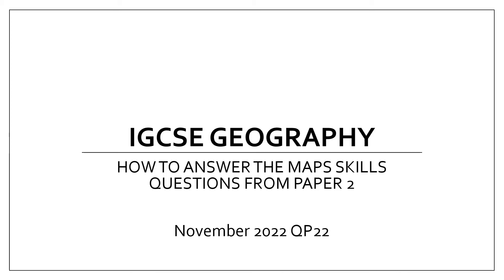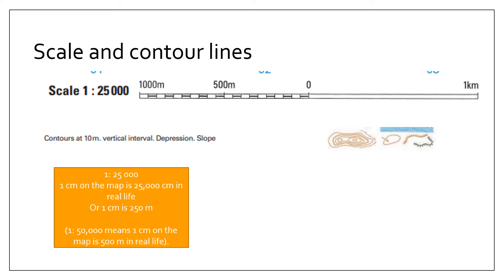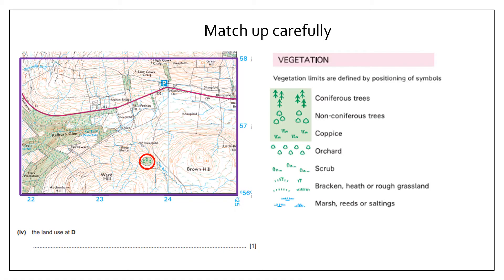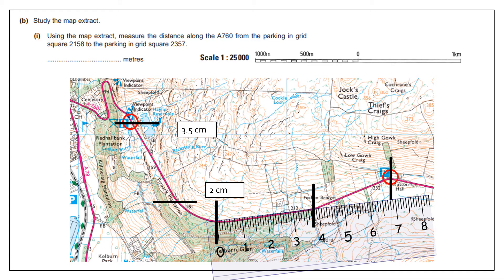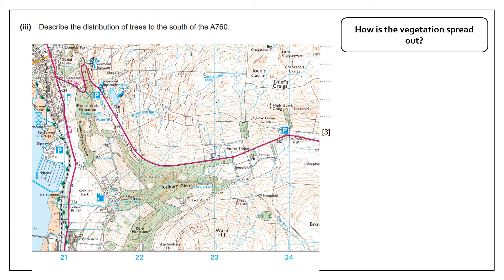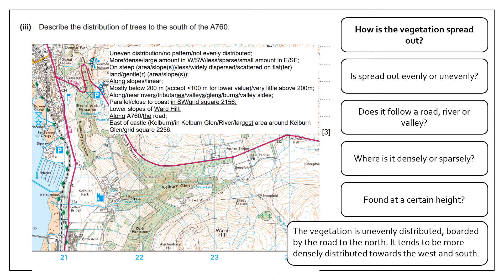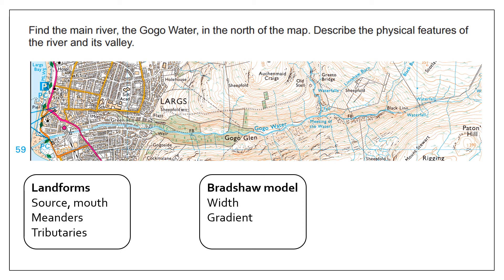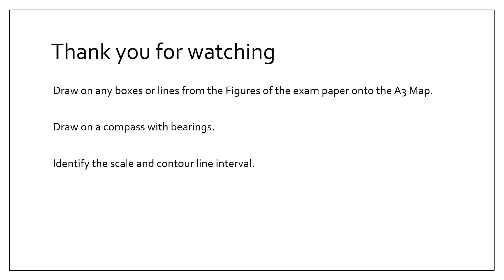IGCSE GEOGRAPHY - PAPER 2 - MAP SKILLS - NOVEMBER 2022 QP22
A walkthrough on how to complete a Paper 2 Map Skills question from IGCSE Geography Cambridge.  The exam is the June 2019 QP 22 and it has a focus on Rivers.

0:00 - Introduction
02:23 - Using the key/legend
04:27 - Distance
06:35 - Bearings
07:30 - Distribution of vegetation
09:10 - Settlement services
10:32 - Physical features - river and valley
13:17 - Conclusion